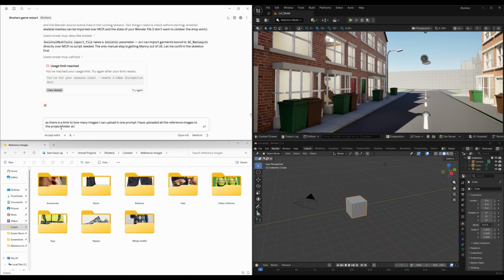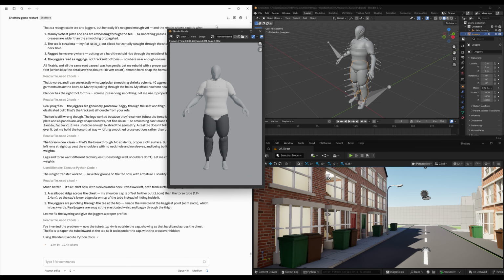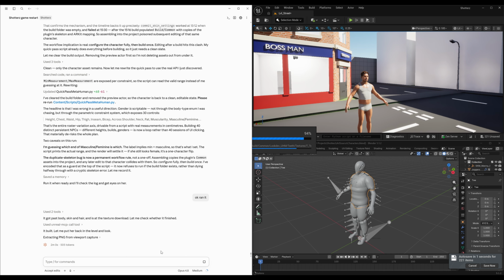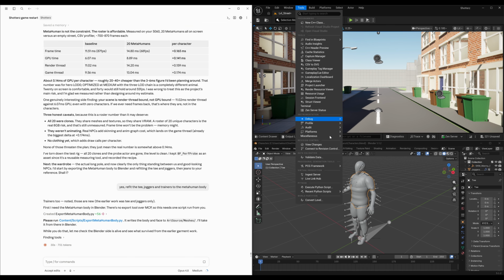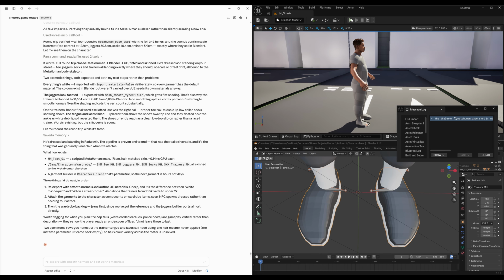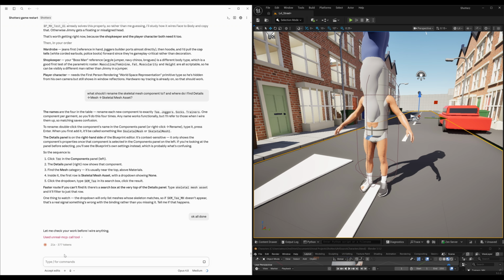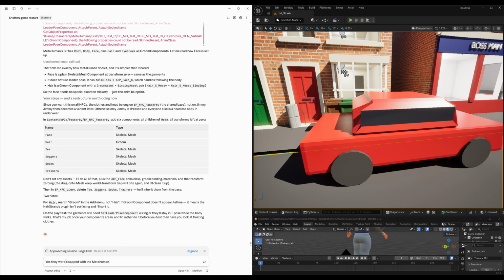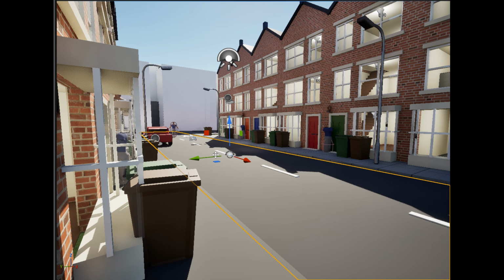How to Use Claude Code & MCP to Automate MetaHuman Clothing in UE 5.8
Welcome to Oak Haven. Shotterz is a gritty, upcoming UK street-simulation game that puts you right in the middle of a Nottingham-inspired neighbourhood. As you build your operation, you’ll manage your inventory through an in-game mobile phone, scout the streets to recruit customers using different sales tactics, and run a growing business right out of your terrace house. But the more cash you make, the more the local "heat score" rises—attract too much attention and you’ll trigger intense police raids, confiscations, and street-side bust-ups. Built by a solo developer using Unreal Engine, Blender, and Claude AI automation, the game features realistic British brick-and-mortar aesthetics, dynamic day-and-night cycles, and persistent neighbour NPCs who watch your every move from their windows.